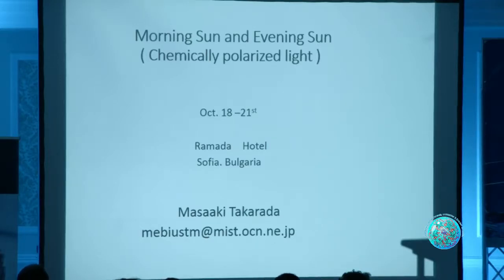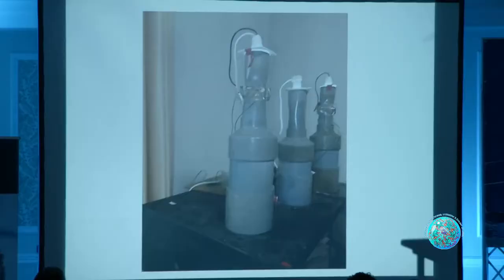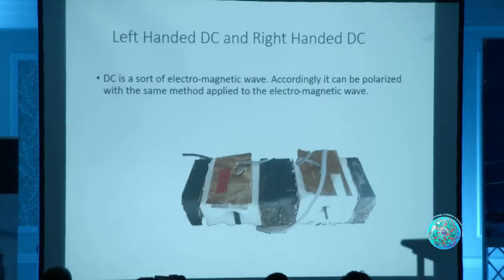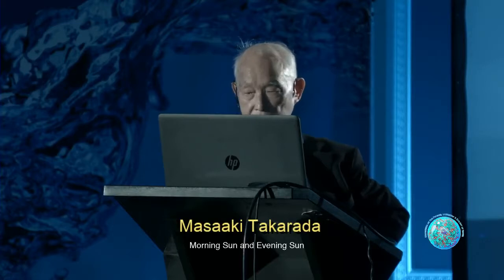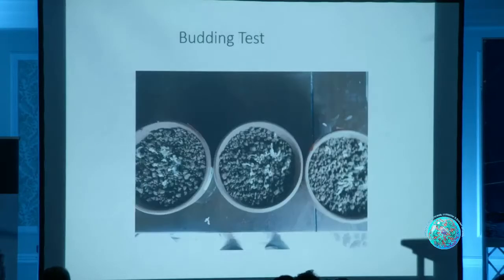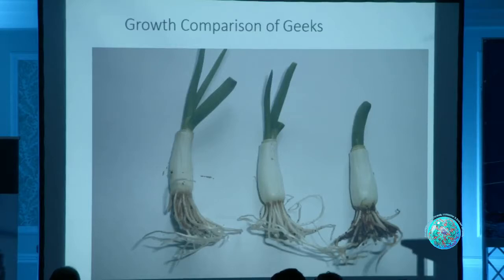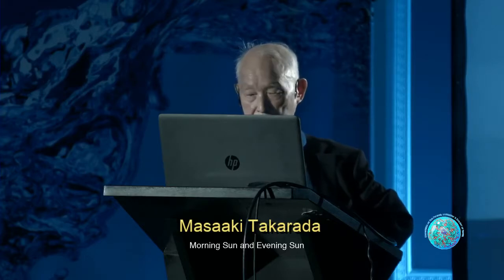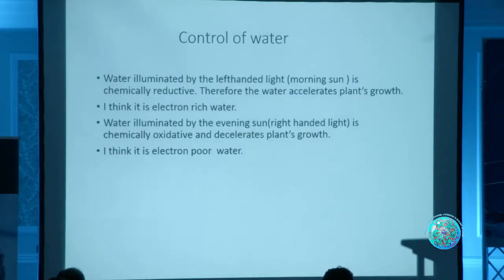Masaaki Takarada - 2018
Morning Sun and Evening Sun